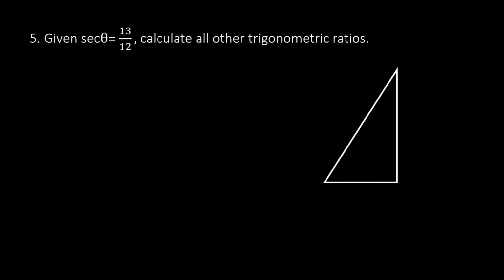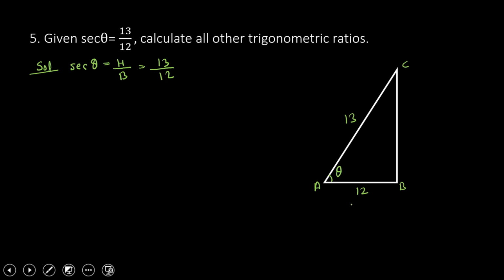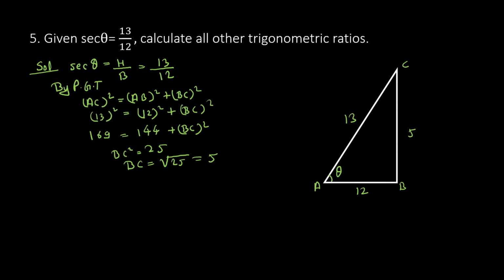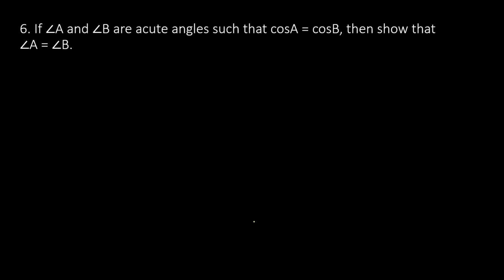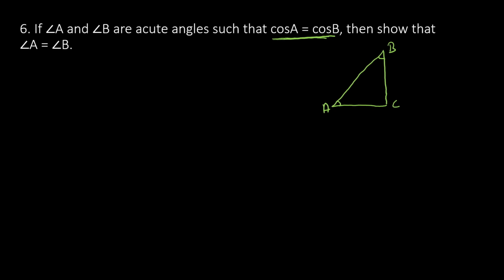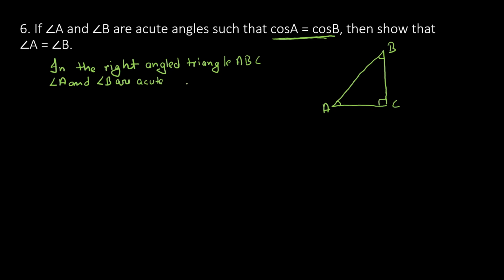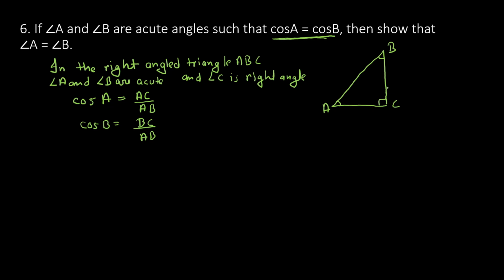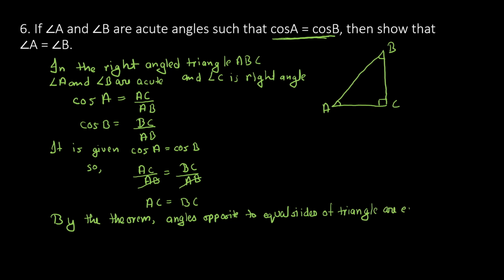NCERT Class 10 Math Exercise-8.1 Ques-5 and 6 NCERT Solution Series Video- 02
Ques 6: 04:00

Ques 5: Given secθ= 13/12, calculate all other trigonometric ratios.
Ques 6: If ∠A and ∠B are acute angles such that cosA = cosB, then show that ∠A = ∠B.
CLASS X

Trigonometric Chapter- 8
Video Lectures

Important Feature
(i) Starting now to endless journey

(ii) Trying to do best for you

(iii) Free and detailed lectures

(iv) Completing course starting from now

(v) Each question and Chapters are discussed in detailed

(vi) Endless learning

(vii) Series wise education

(viii) Important Highlights for board Education

(ix) Watch unlimited times, any time or any day

(x) Free videos of Solutions

(xi) Provides best video quality
All. the. Best
NCERT Series
We provide free education and Solutions for. all of your problems.
Next video will be available soon.
.Recommend the education to your mates